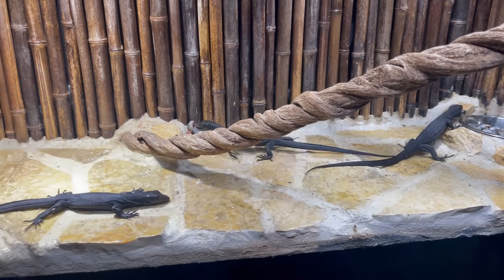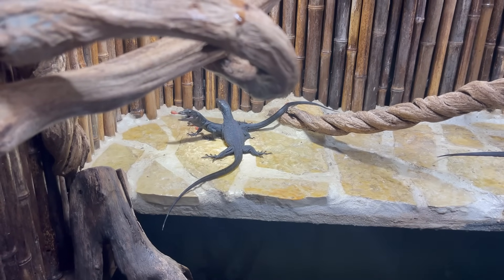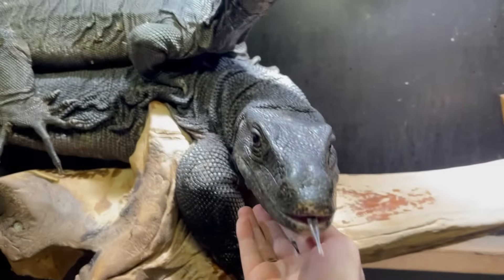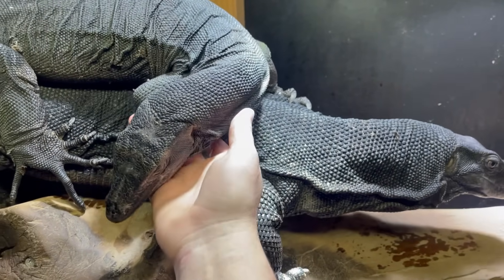Dna test on the black dragons - boy or a girl?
These baby black dragons or varanus salvator komaini are born 2/4 weeks a go. We went to the vet to take blood samples to do dna test so we know what sex they are.